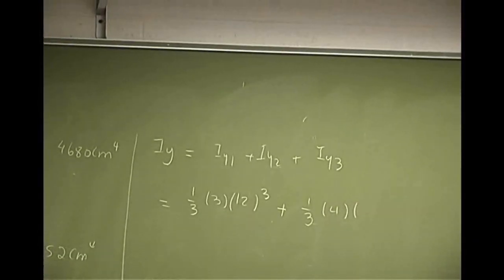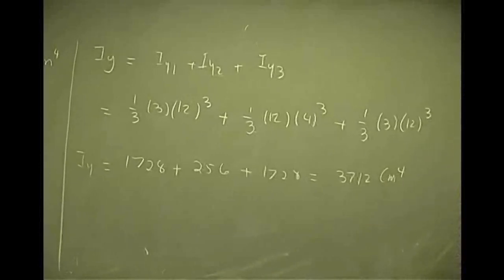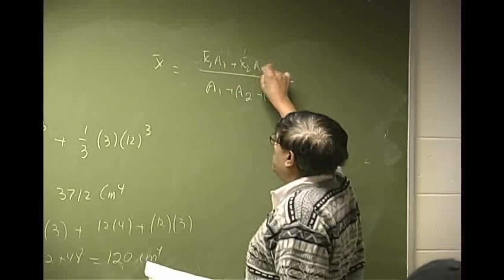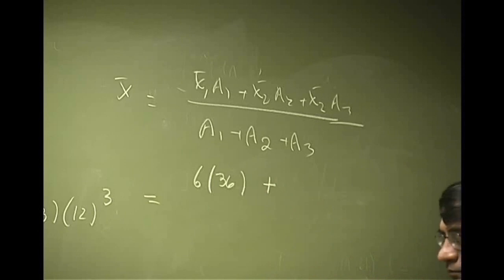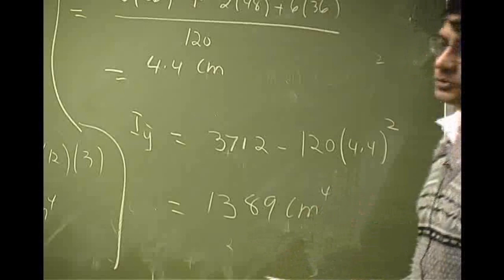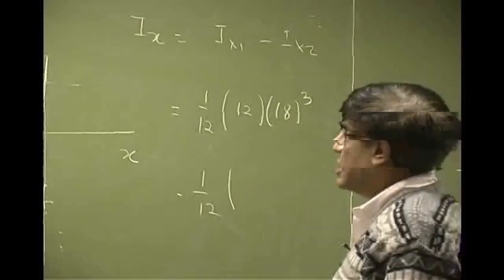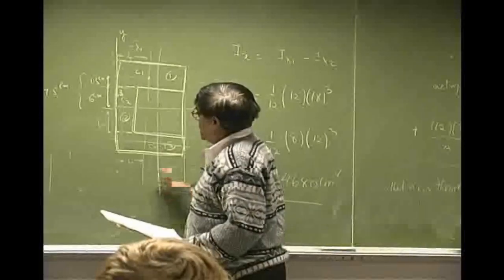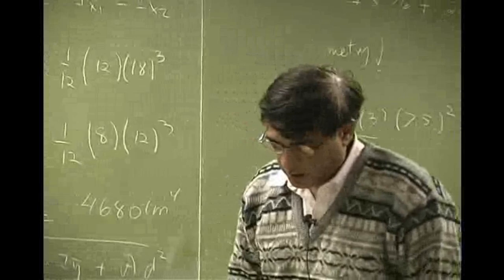Moment of Inertia Composite Section Method Example Part B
Use of composite section to calculate moment of inertia of a cross sectional area